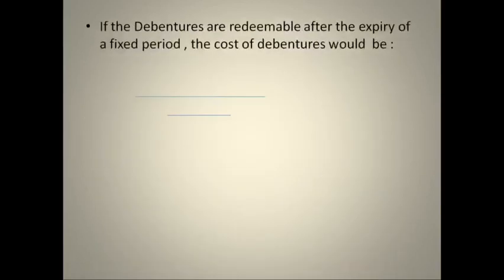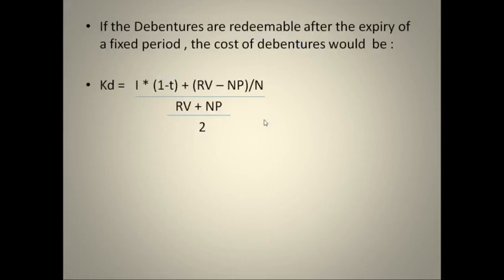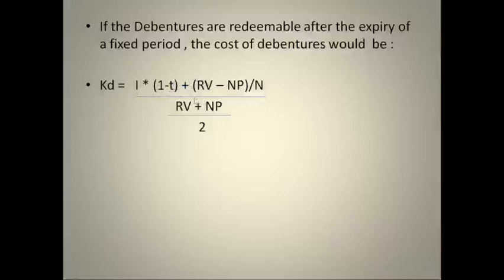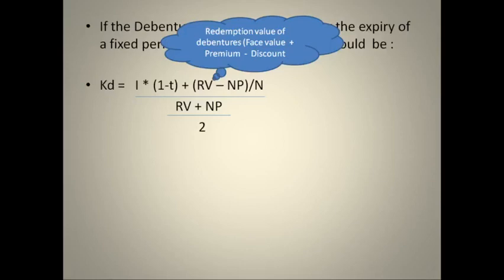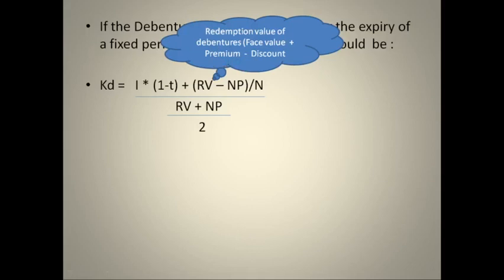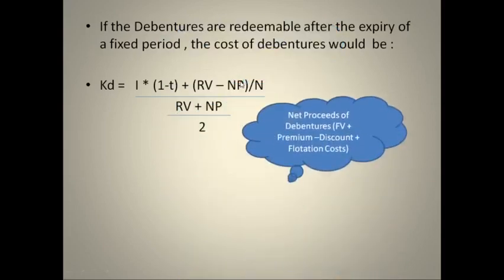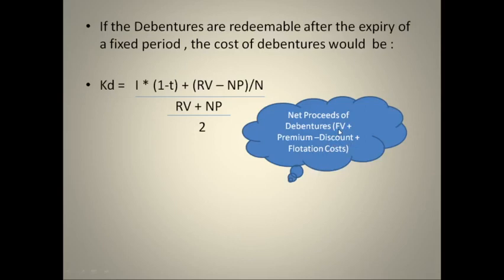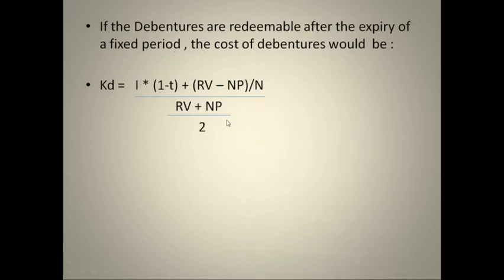Cost of Debenture |6). Demystifying the Formula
- It becomes very necessary to understand each and every component of the formula.

-This video is a perfect tutorial for Understanding the Logics.

- Useful Books for MBA/ CA/CS/ Finance Students:-

1).Flirting with Stock - Stock market investing for beginners.

2).Romancing the balancesheets - By Mr. Anil Lamba.